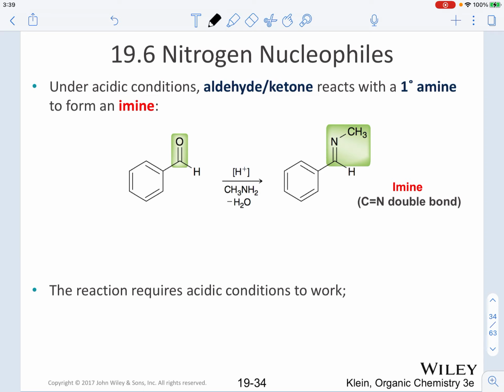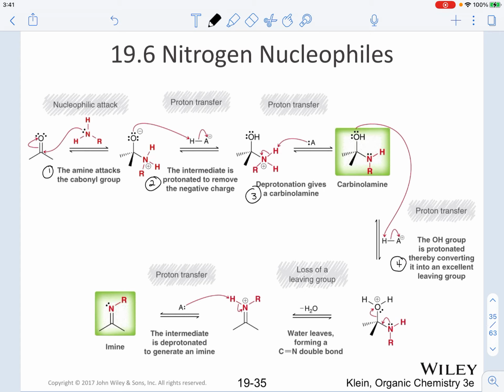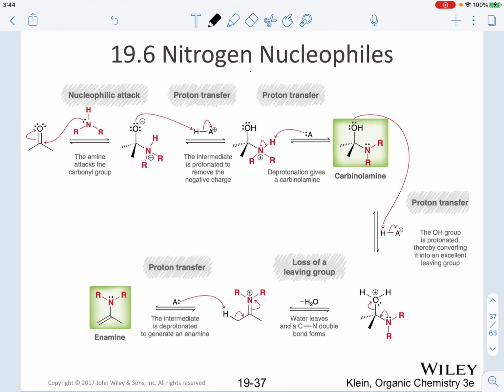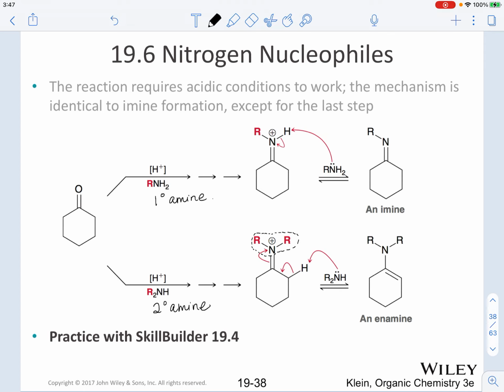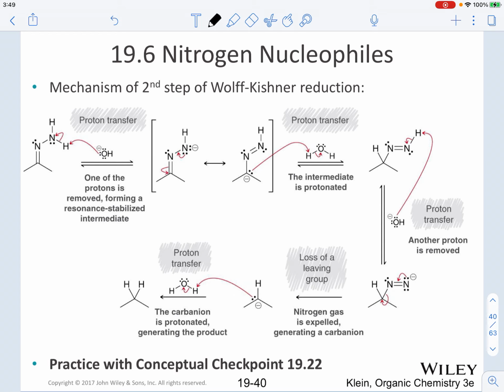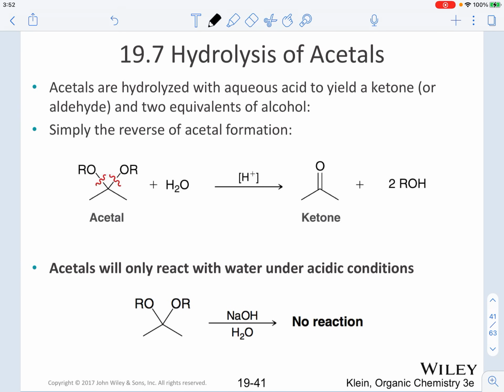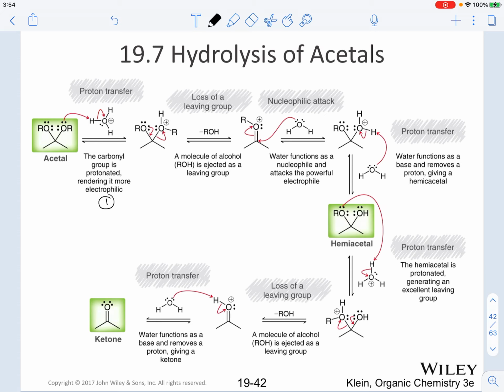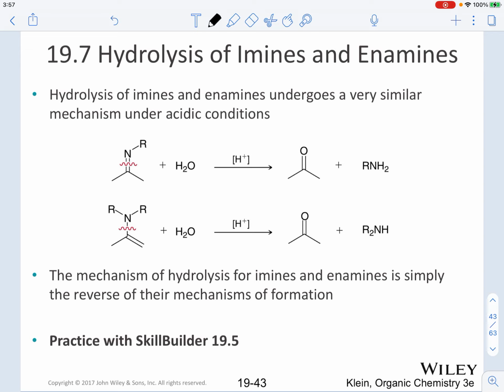CHEM221_CH19 Aldehydes and Ketones Part3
This video series discusses the reactions of aldehydes and ketones.